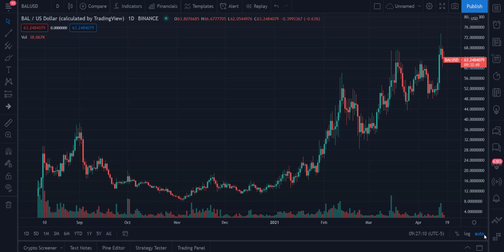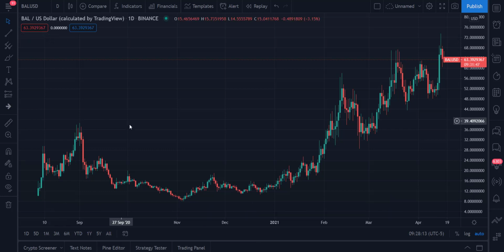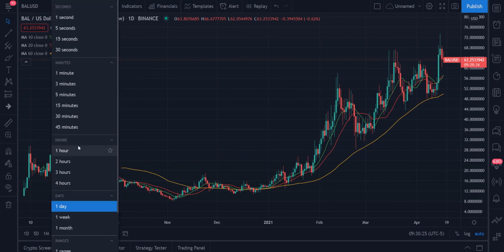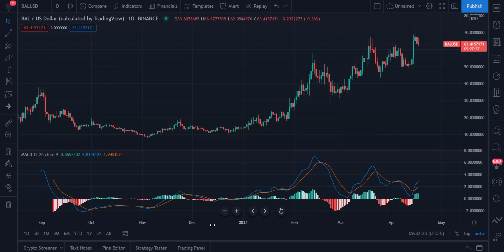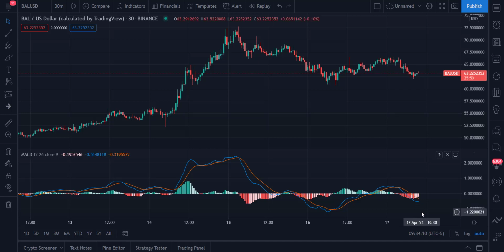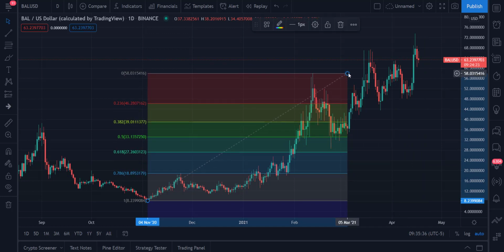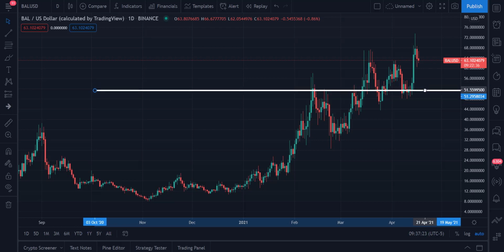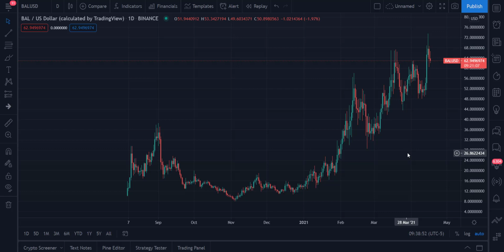Balancer Token (BALUSD): Technical Analysis of Crypto on April 17, 2021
Technical Analysis of the Balancer Token (BALUSD) on April 17, 2021

 In this video we use moving averages, MACD oscillator, and Fibonacci Analysis to review BAL’s price history and gain a view of where it might be heading in the future.